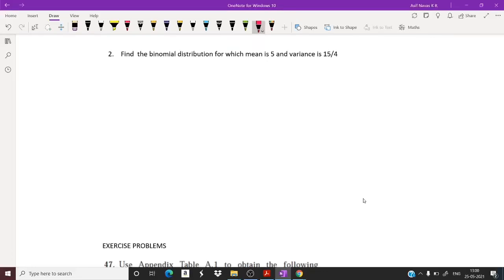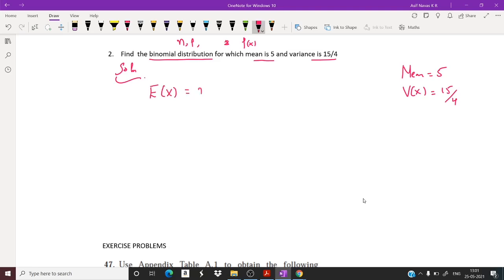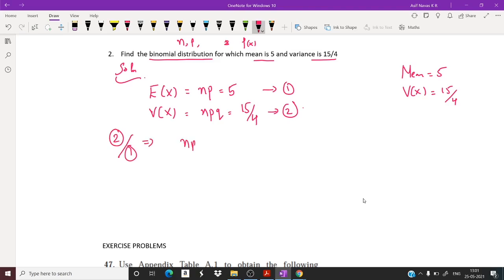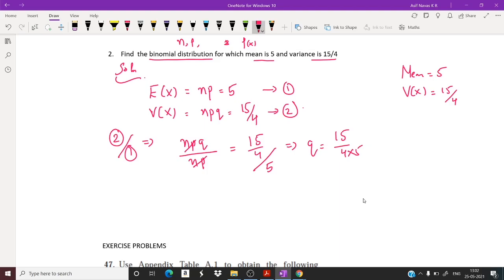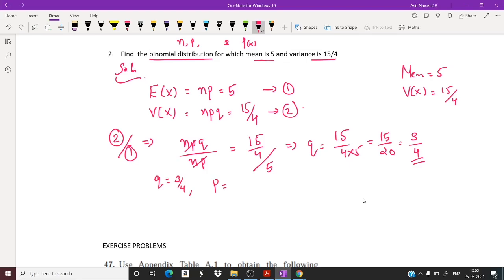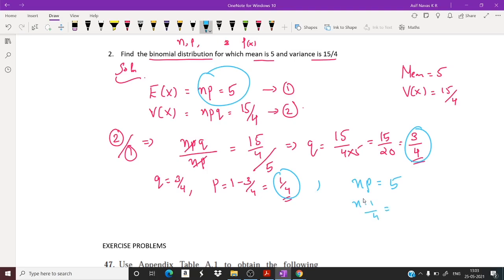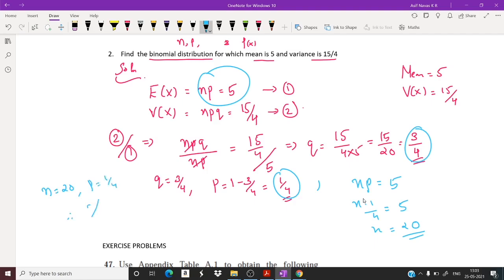Find binomial distribution for which mean is 5 and variance 15/4.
📊 **Solved Statistics Problem – Binomial Distribution from Mean & Variance**

In this video, we solve a reverse binomial problem:
**Find the Binomial Distribution (i.e. values of \( n \) and \( p \))
given that the mean is 5 and the variance is \( \frac{15}{4} \).**

You’ll learn:
- 💡 How to use the formulas:
   - Mean = \( np \)
   - Variance = \( np(1 - p) \)
- 🧠 How to solve the system of equations to find \( n \) and \( p \)
- 🎓 A step-by-step approach perfect for **IIT JAM**, **CSIR NET**, **GATE**, and **university exams**

📚 References:
- *A First Course in Probability* – Sheldon Ross
- *Introduction to Mathematical Statistics* – Hogg & Craig

📌 If you're preparing for competitive exams or university statistics, this is a must-watch!